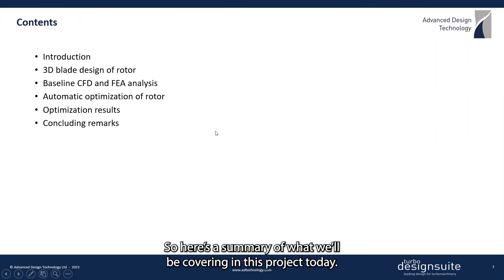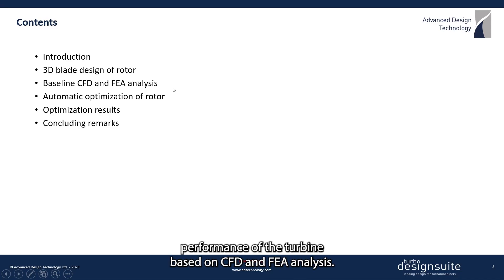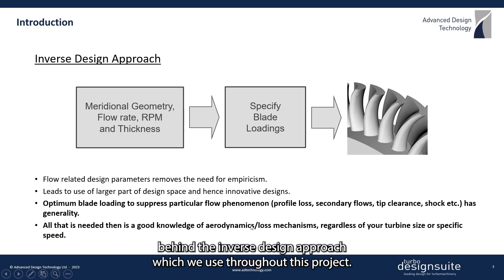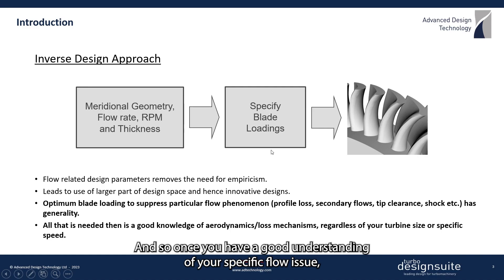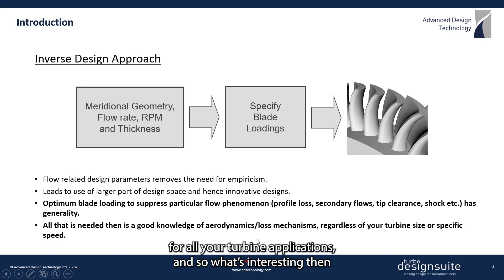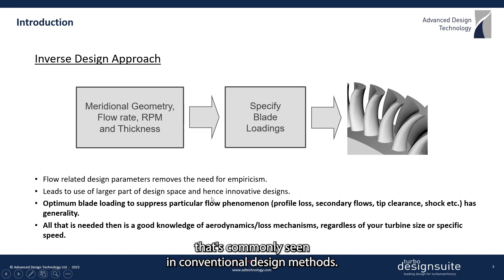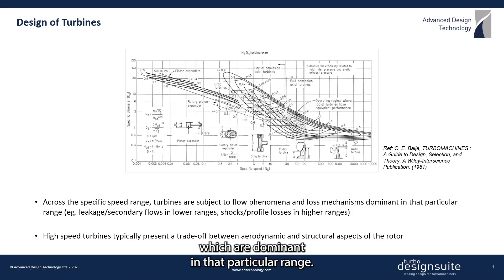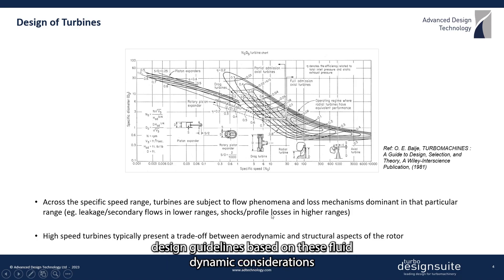Introduction to Axial Turbine Design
What is the meaning of inverse design approach for designing your axial turbine?

The meridional geometry, flow rate, RPM, thickness, and blade loading are the inputs that are used by the inverse design method to give us the final blade design.

Apart from the basic parameters, the blade loading inputs are really flow related. So, once you have a good understanding of your specific turbine issue, whether it is profile loss or tip leakage that you are dealing with, it is possible to come up with guidelines on the optimum blade loading to tackle each of these issues. Furthermore, this works for you regardless of your turbine size or speed.

This makes the entire process very intuitive and removes any empiricism that is commonly seen in conventional design methods.